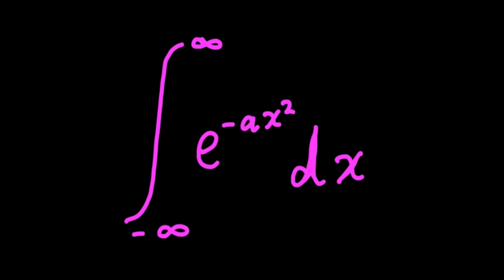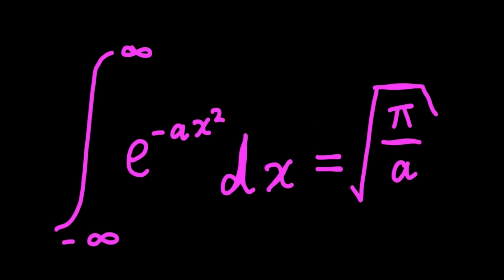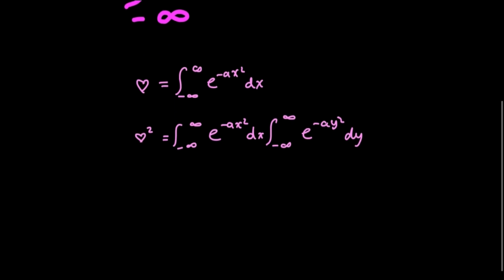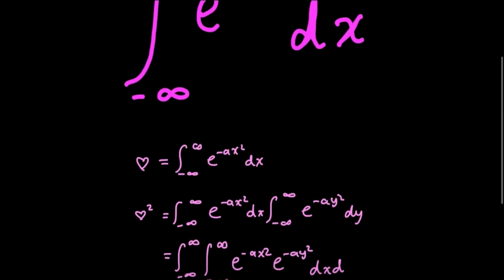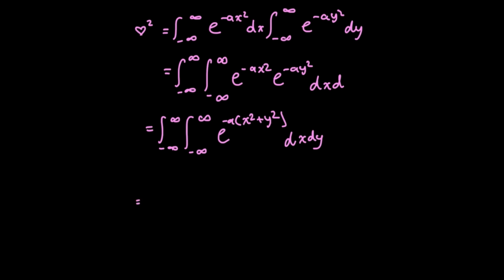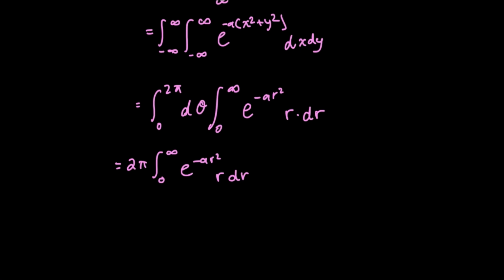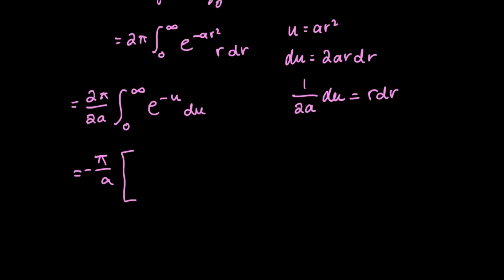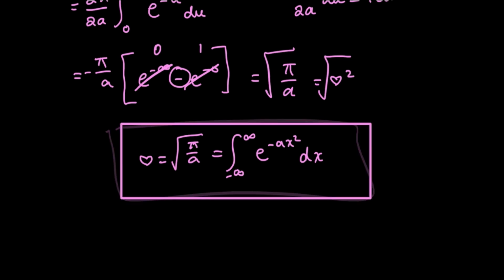the gaussian integral! - math is hot!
helo! i miss u all. hope you enjoyed this video :)